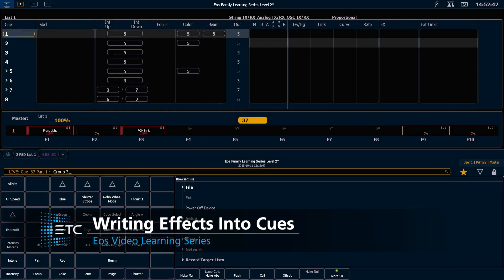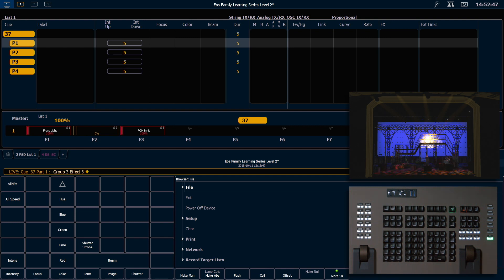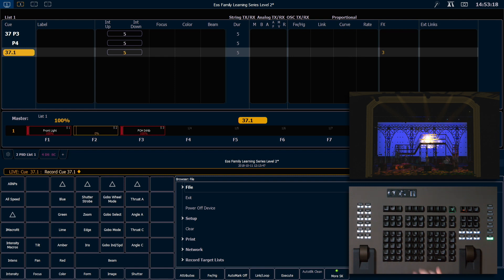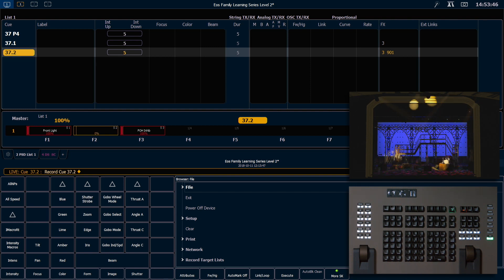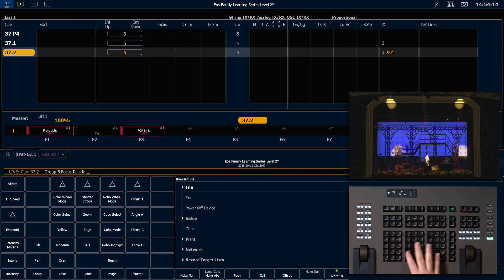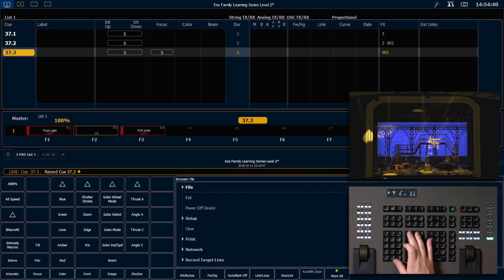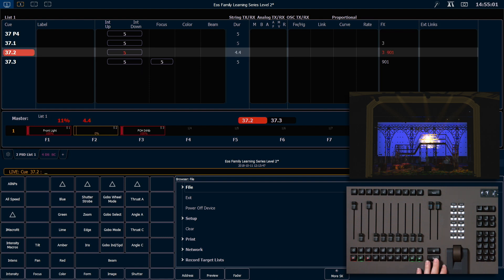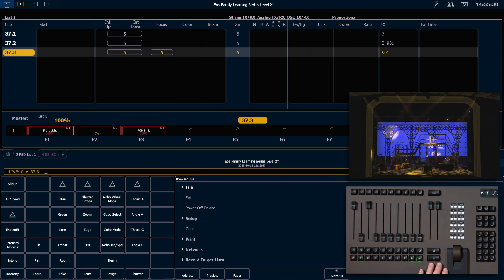Writing Effects Into Cues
Follow the simple instructions to write effects into cues.

For emergency/technical assistance contact ETC Technical Services @:
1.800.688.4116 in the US